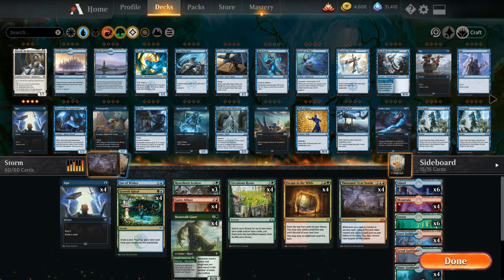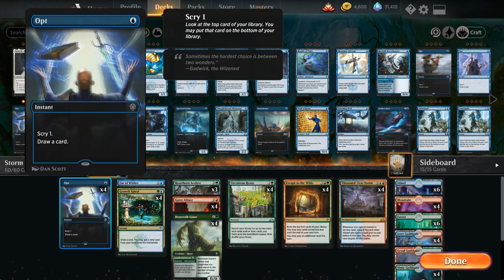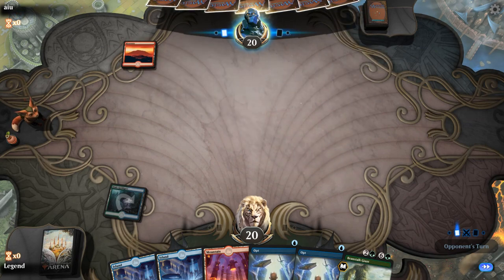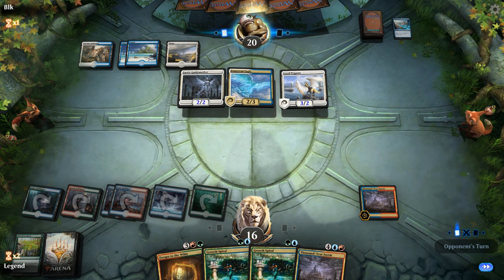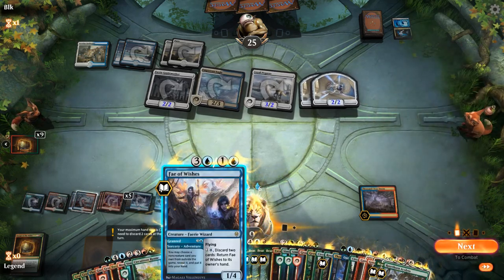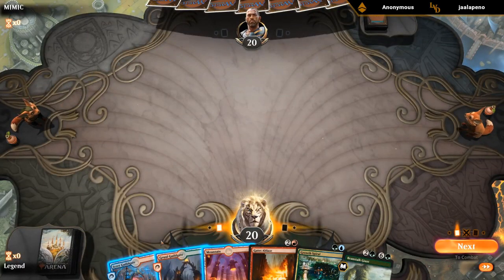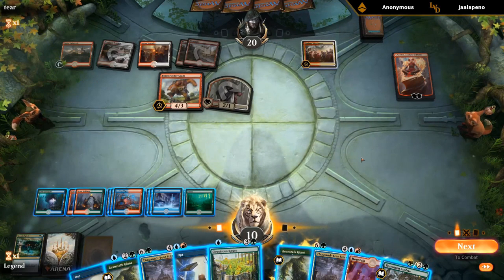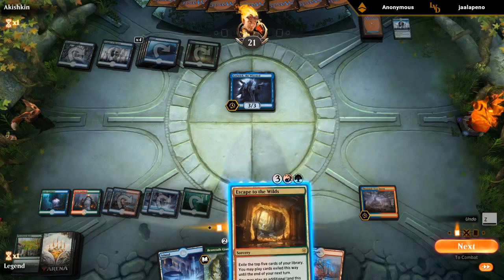MTG Arena - Standard - Standard Storm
Magic the Gathering Arena deck tech & gameplay with Thousand-Year Storm combo in Standard.

Match 1: 08:10
Match 2: 10:45
Match 3: 18:38
Match 4: 22:31
Match 5: 28:31